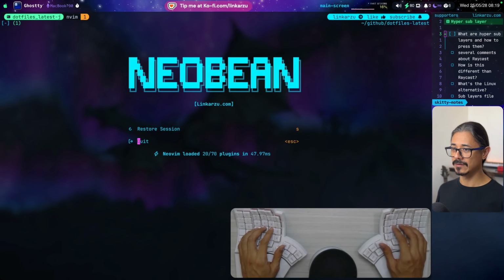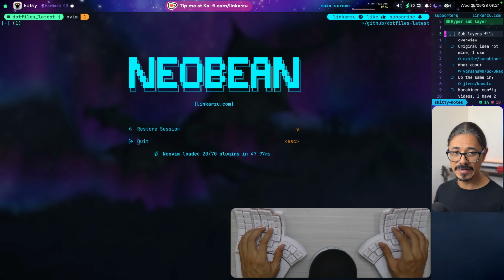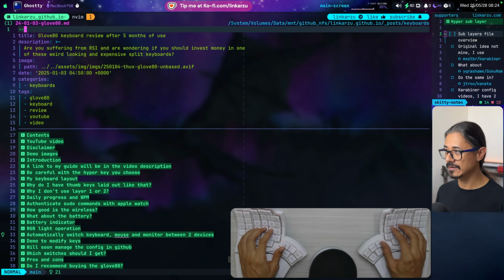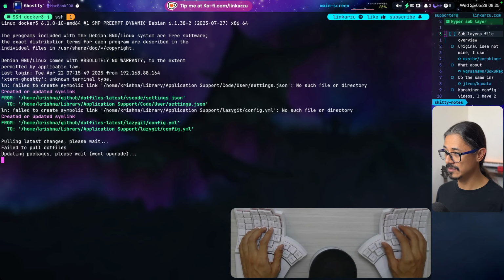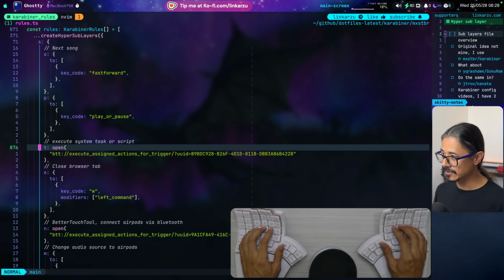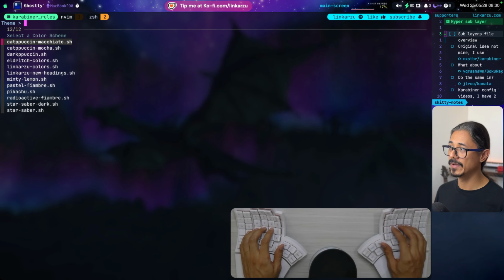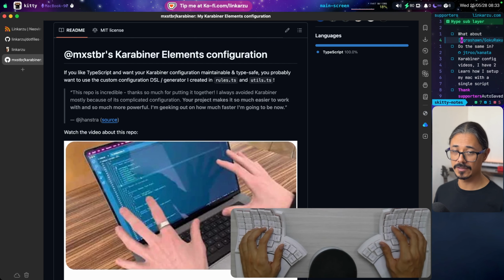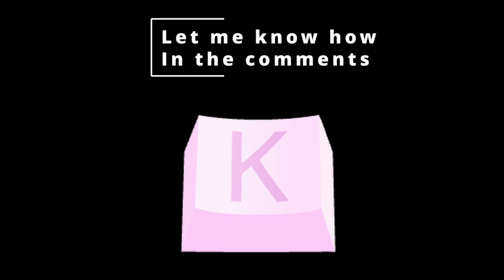My Hyper key Has Sublayers… Let me Show you Why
Tired of boring keyboard shortcuts? In this video, I’ll show you how I use Karabiner-Elements to build sublayers that let a single key, my Hyper key, control everything. With sublayers like Hyper+A for apps, Hyper+T for tmux sessions, Hyper+O for OBS scenes, and more, I’ve created a supercharged modal system for my entire workflow.

This isn’t your average key remapping. I walk you through how I configure these sublayers in TypeScript, how I auto-compile them to JSON, how I trigger some of them using BetterTouchTool, and how this replaces dozens of shortcuts.

🔧 Tools shown:
 • Karabiner-Elements
 • TypeScript rules via mxstbr setup
 • LaunchAgents for auto-compiling
 • BetterTouchTool integrations
 • Sublayer commands that run apps, scripts, and tmux sessions

If you’re into automation, dotfiles, or custom workflows, this will change how you use your keyboard forever.

00:00 - demo on sublayers
01:26 - raycast hyper key
02:18 - How to do sublayers in linux?
02:45 - sublayers config file
02:57 - A to switch applications
03:35 - T to switch tmux sessions
04:38 - O to switch OBS scenes
05:26 - E for SSH tmux sessions
06:10 - r for raycast shortcuts
06:40 - S for system or service
08:07 - U lock screen or restart yabai
08:17 - c for colorscheme selector
09:02 - hjkl arrow layers
09:24 - mxstbr repo my config comes from
09:58 - goku karabiner
10:41 - kanata tool
11:19 - kanata sublayers down in comments